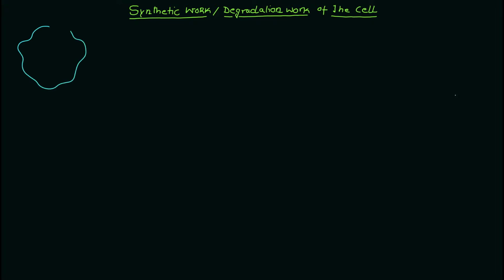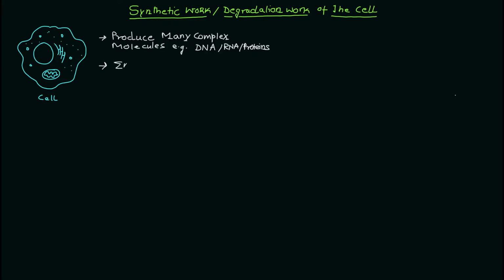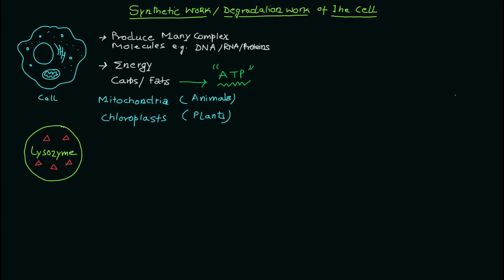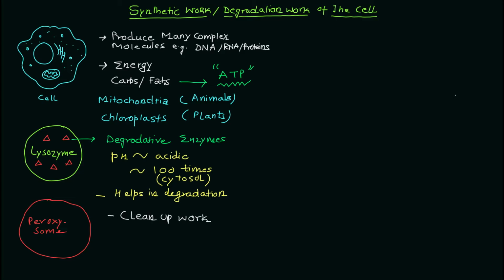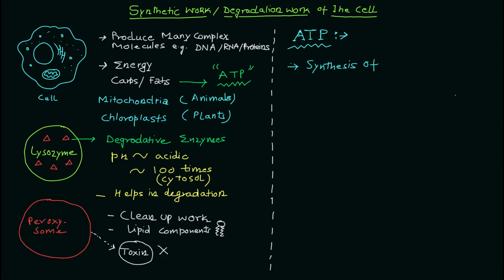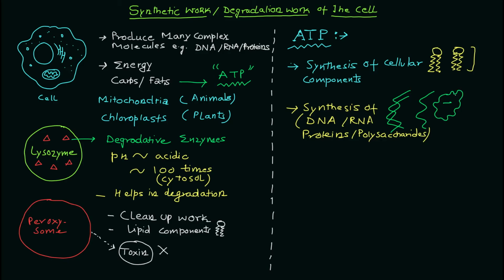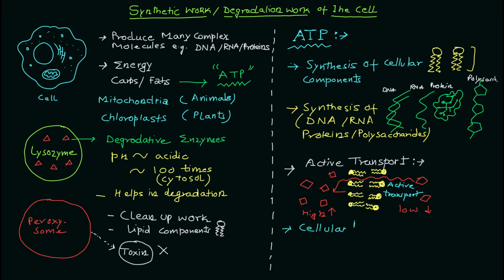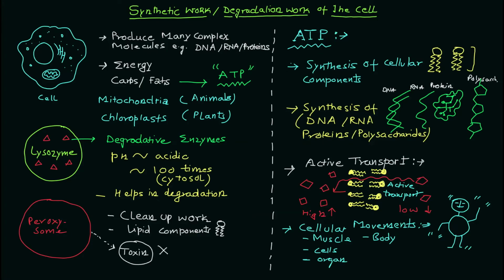How cell construct and destruct things? Basic Science Series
How cell construct things,
Cellular energy,
Role of mitochondria,
Role of Chloroplast,
Lysosomes,
Peroxisomes,
Toxin neutralization,
Cell cleanup work,
Cellular moments,
Synthesis of ATP in cell,
Role of ATP in cell,
Active transport,